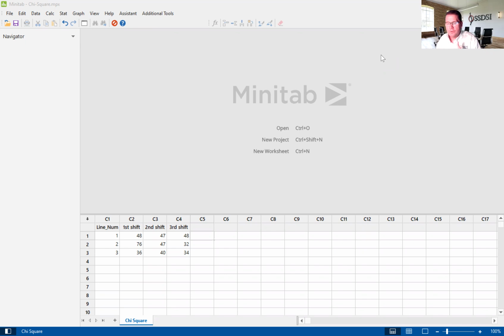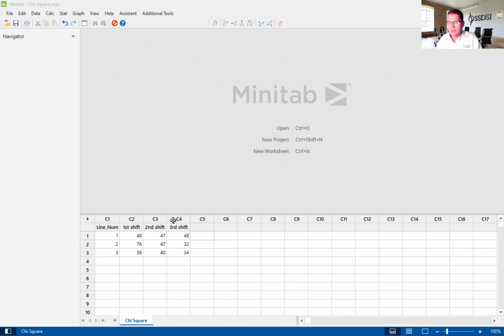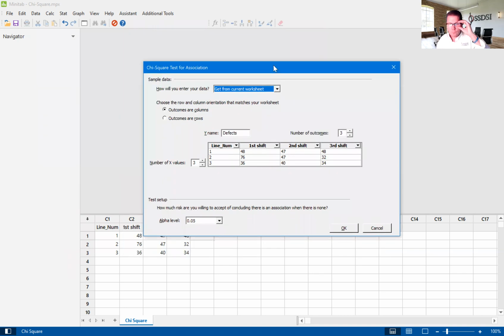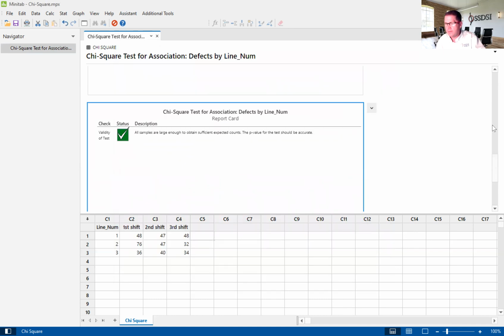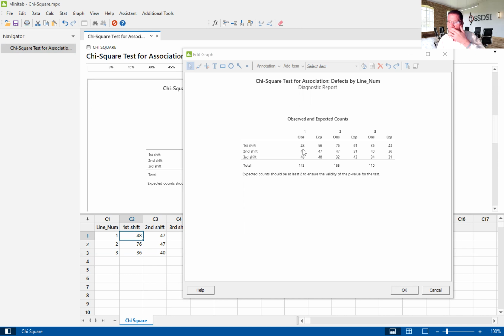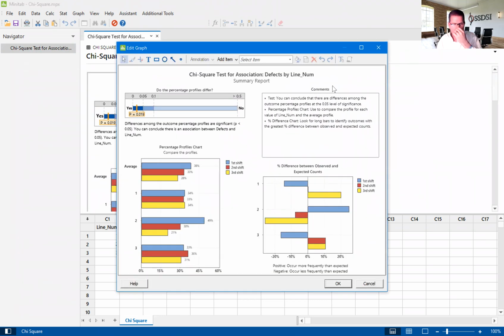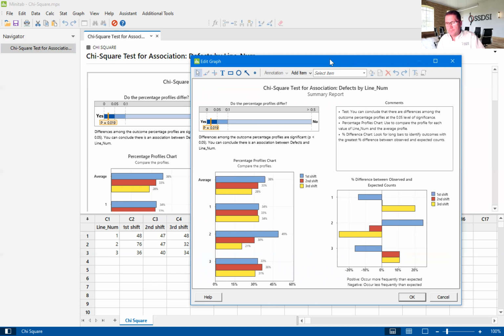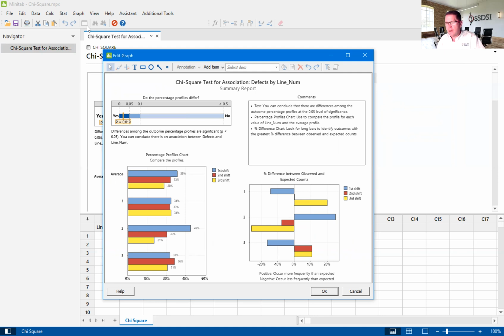Introduction to the Chi Squared test for Association using Minitab Version 20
This video is an introduction to the Chi Squared test for Association using Minitab Version 20. This video is meant to be used as a supplement to our (Six Sigma Development Solutions, Inc.) Lean Six Sigma Green Belt course. To learn more about our Lean Six Sigma Green Belt course, go